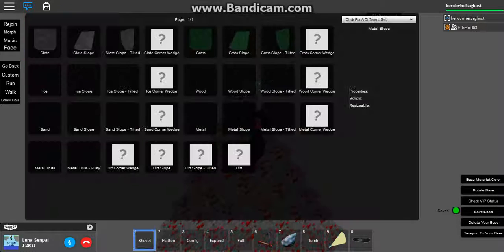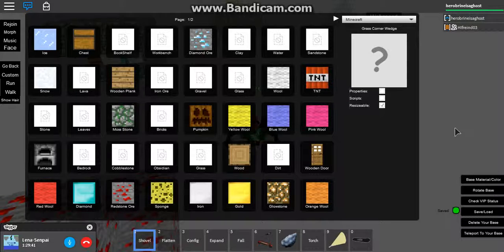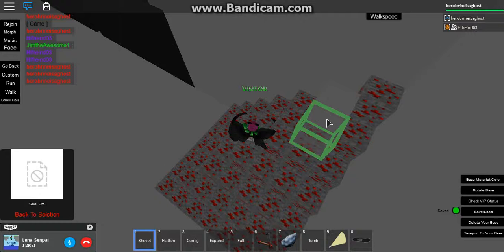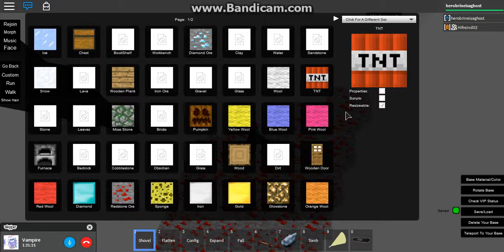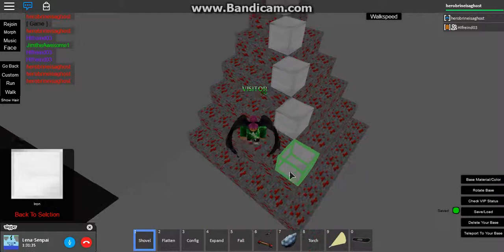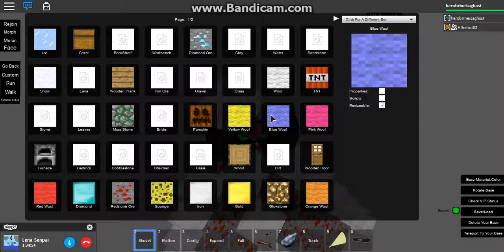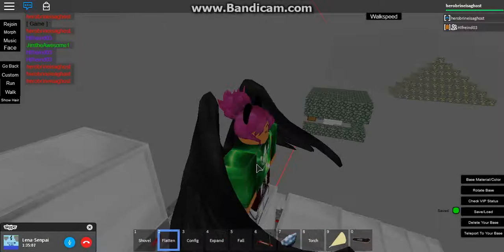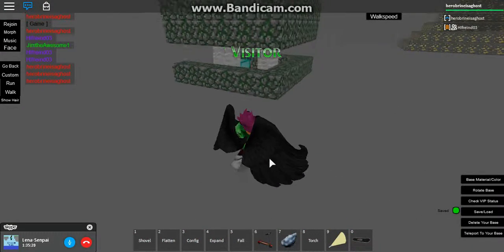Make Your Story #1 w/ vampirequeenwhite and HIfreind03 - "Cringeworthy Stories!"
CRINGEWORTHY! VERY VERY CRINGEWORTHY!